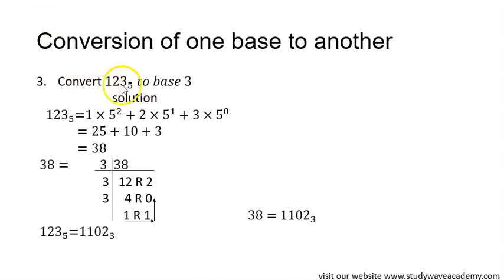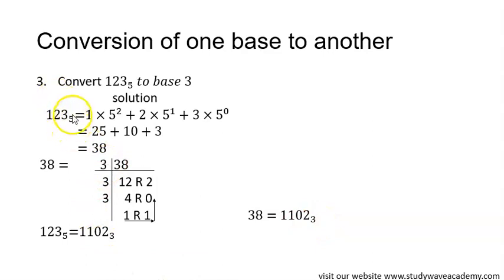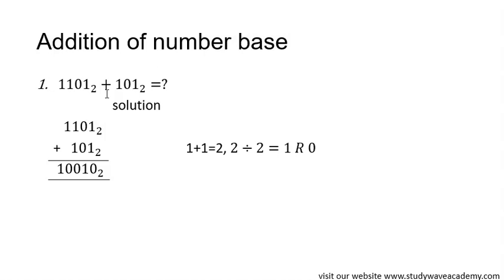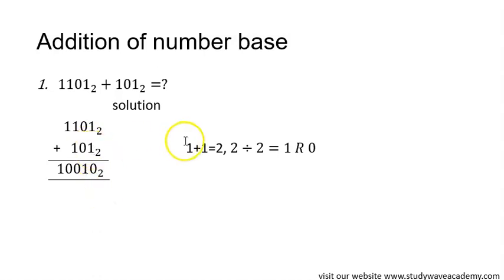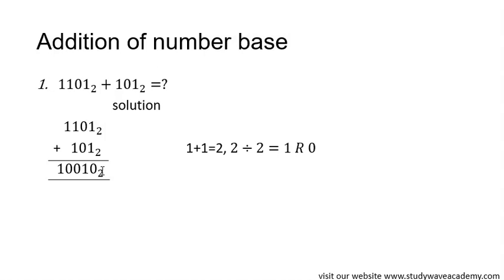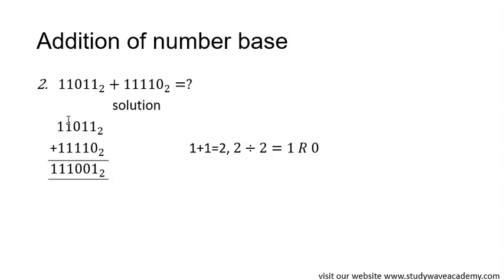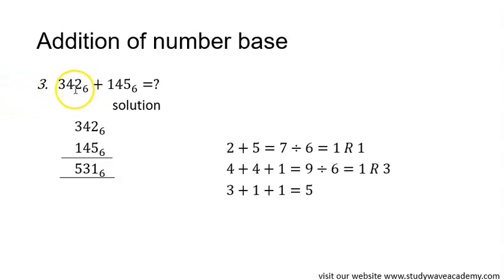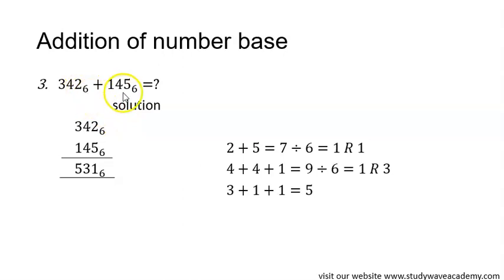Cracking the Code: Exploring Number Bases 2 and Their Applications Part 2